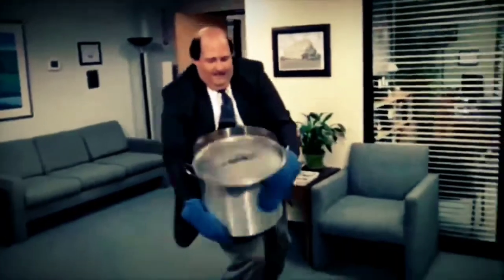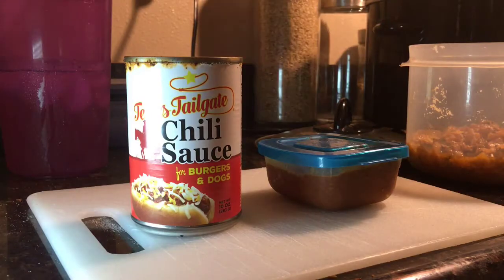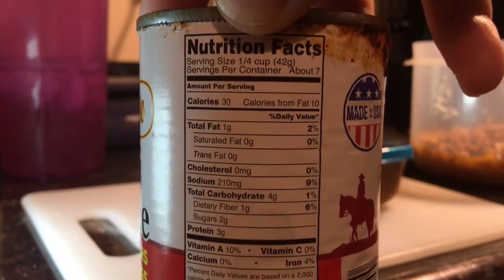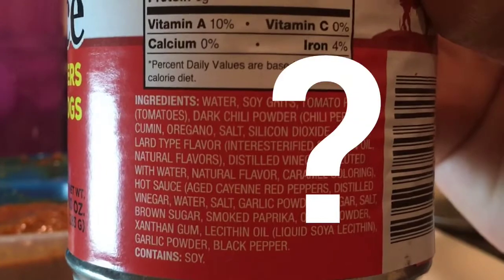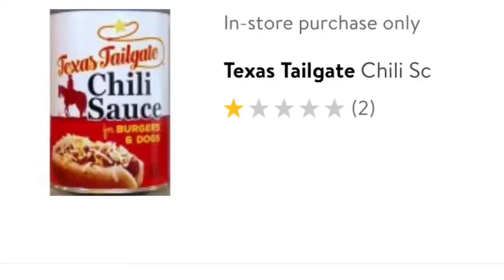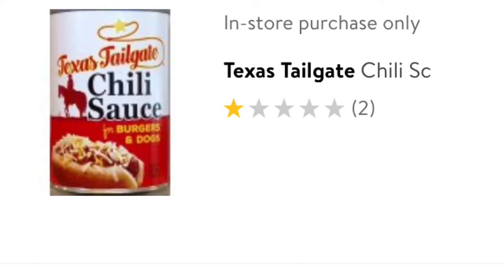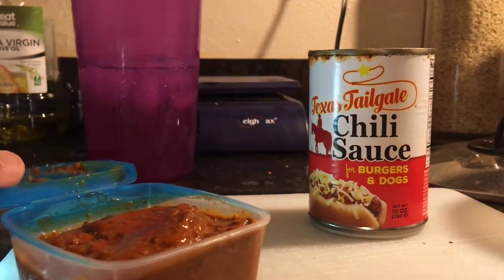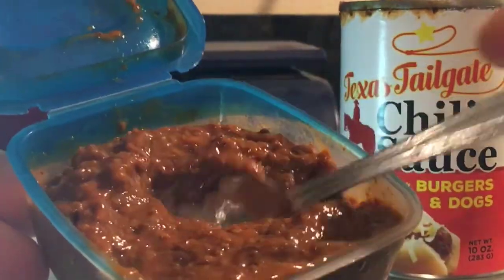Un-American Chili Sauce by Texas Tailgate Review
I have made a mistake. I wanted to buy some cheap chili sauce to add some meat flavor to my meal. What I bought makes me question the once great state of Texas.

This is the kind of "chili" I associate with flag burning and giving the almighty government full control.